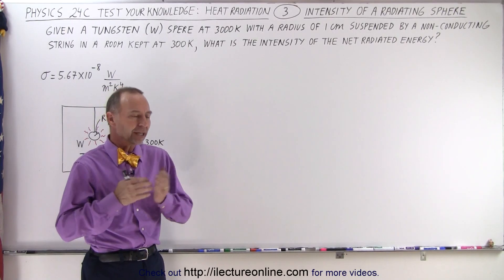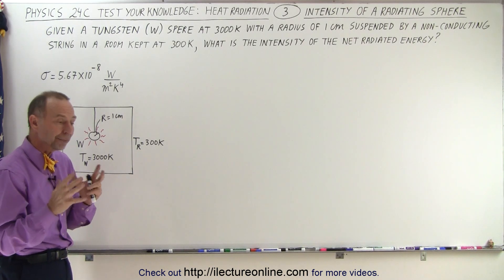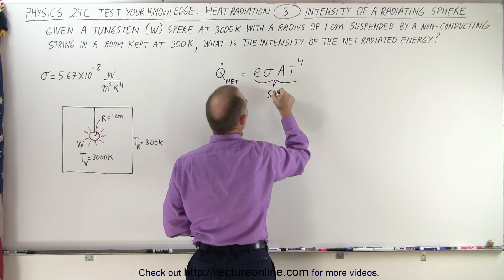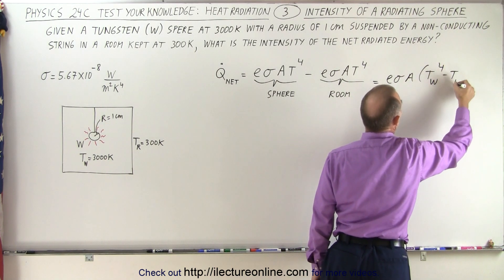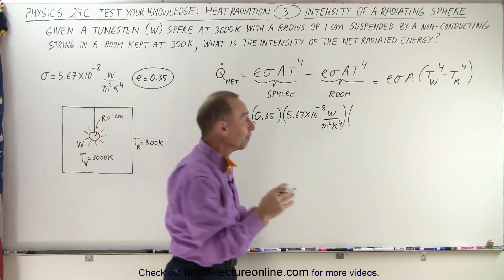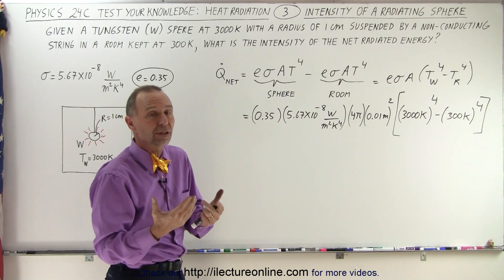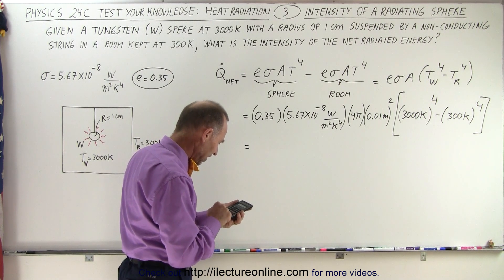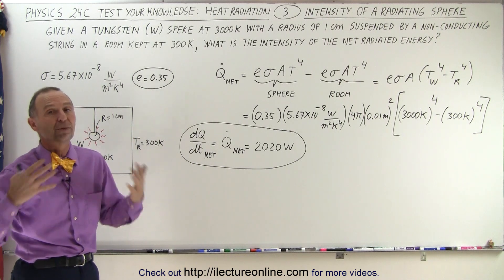Physics: Ch 24C - Heat Radiation: Test Your Knowledge (3 of 20) Intensity of a Radiating Sphere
We will find the intensity of the net radiated energy=? Given a tungsten (W) sphere at 3000K with a radius of 1cm suspended by a non-conducting string in a room kept at 300K.